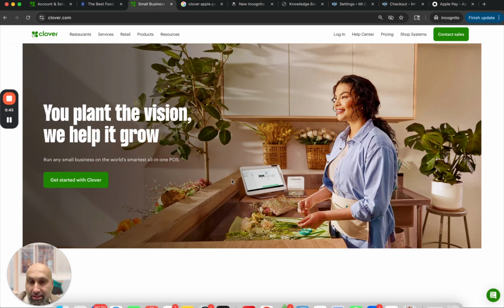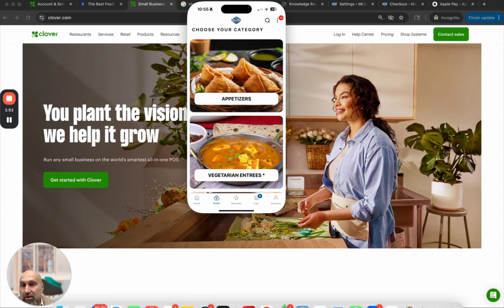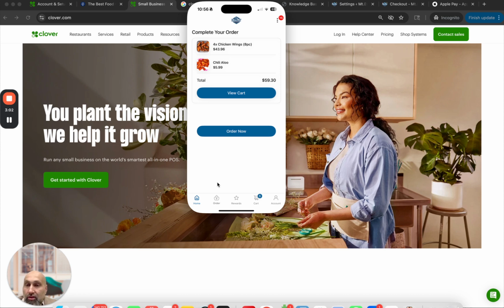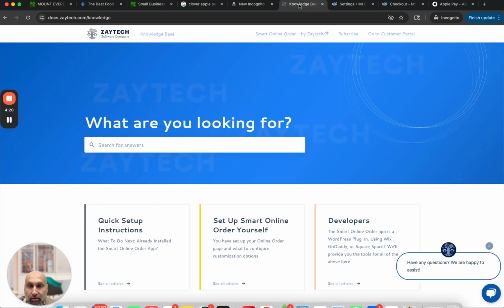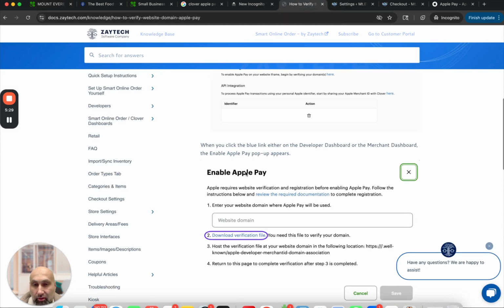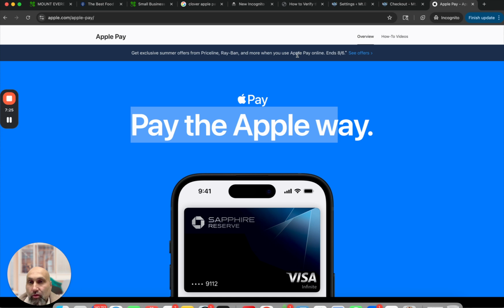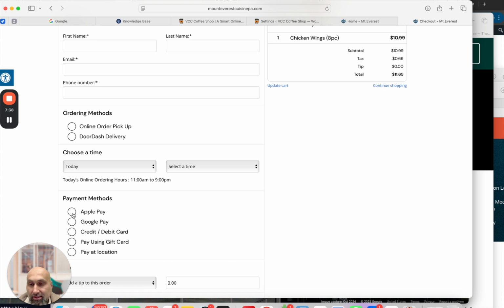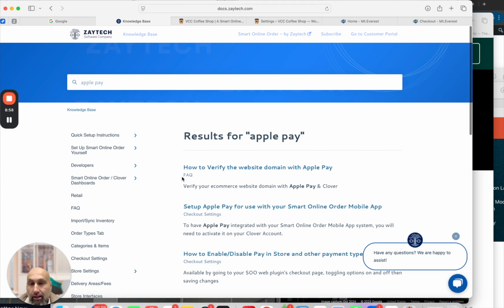Adding Apple Pay to Your App with Clover POS